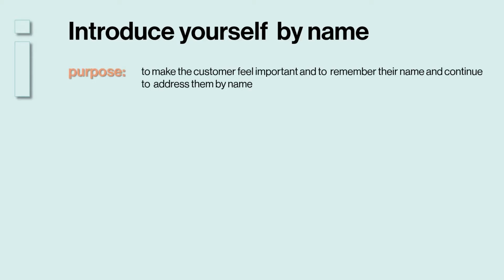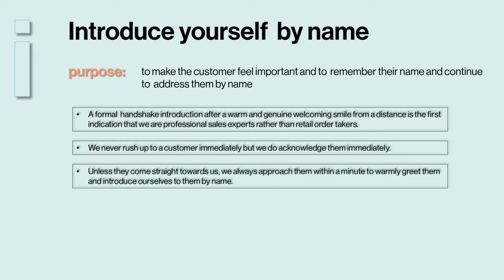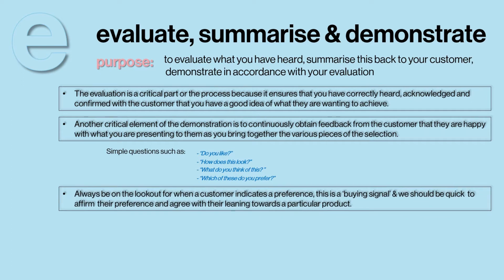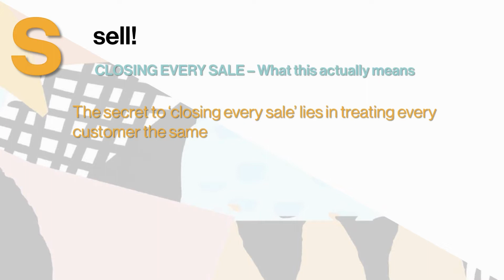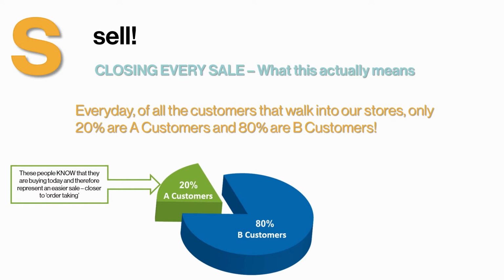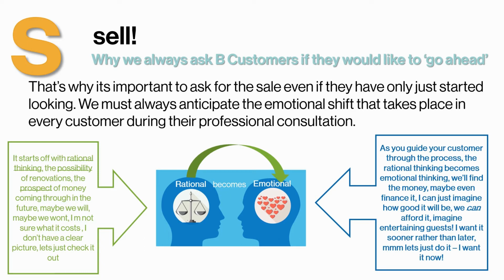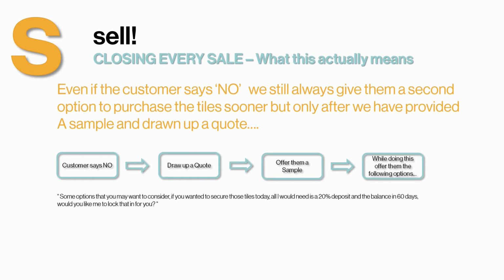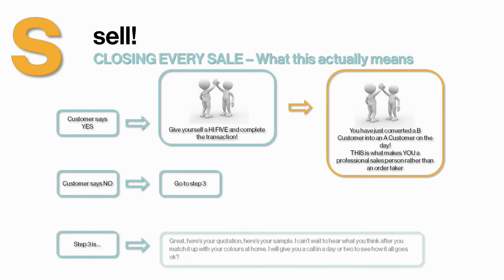Sales Process Training